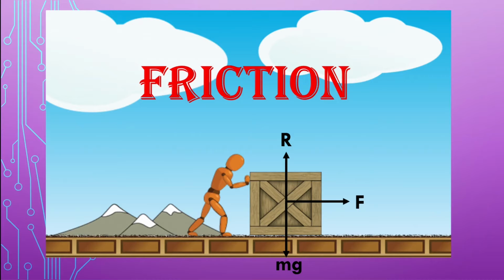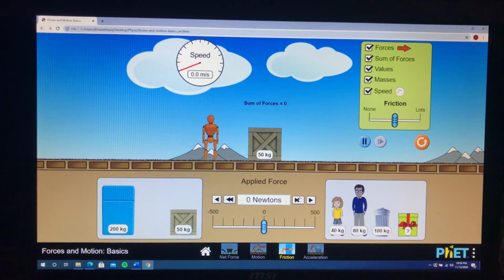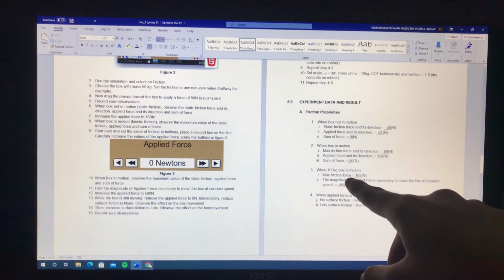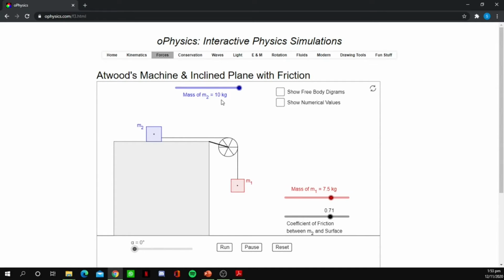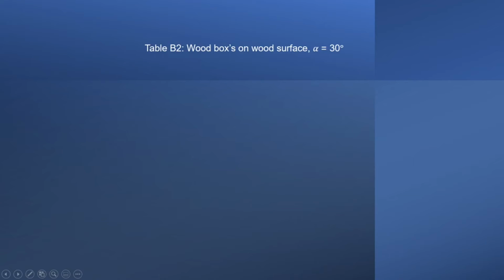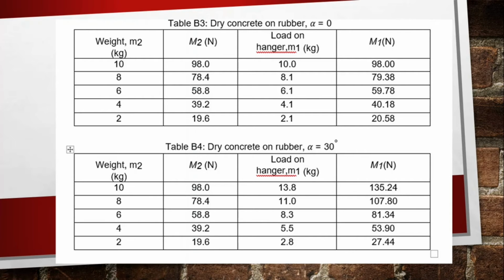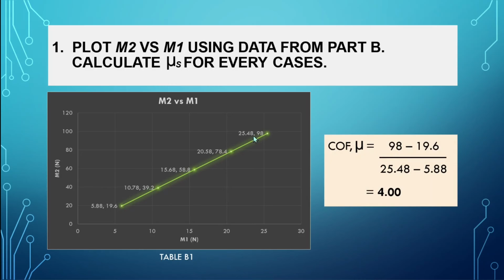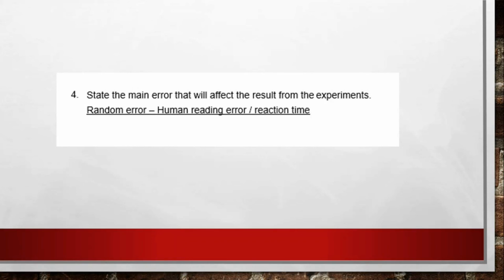LAB 3 GROUP 6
MOHAMMAD SYAHMI BIN SHEBLI
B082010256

HUANG CERISE
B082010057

MOHAMMAD IKHWAN HAZIQ BIN KHAIRUL ANUAR
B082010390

NUR FARAH IZYANA BINTI AZAHARI
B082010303